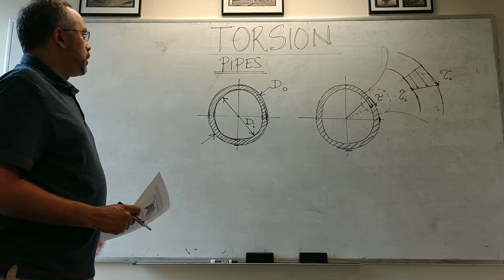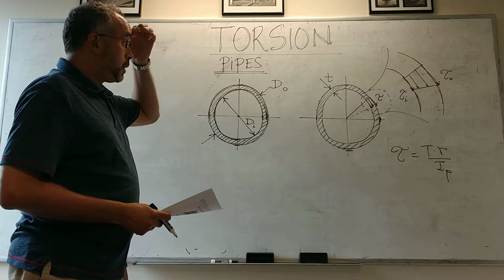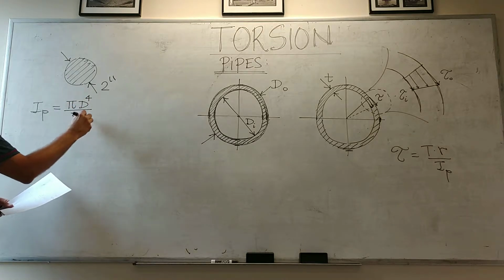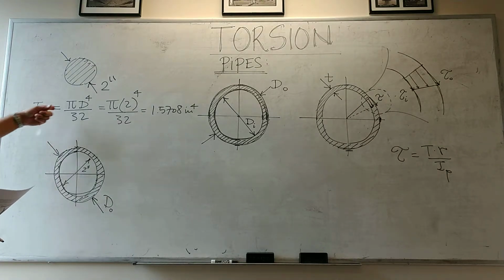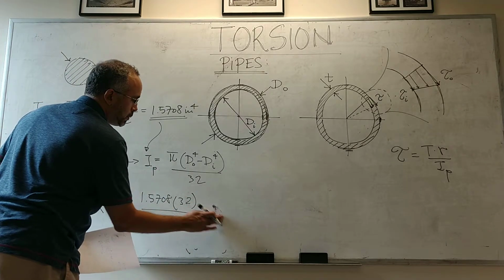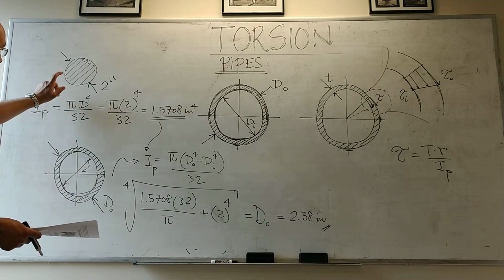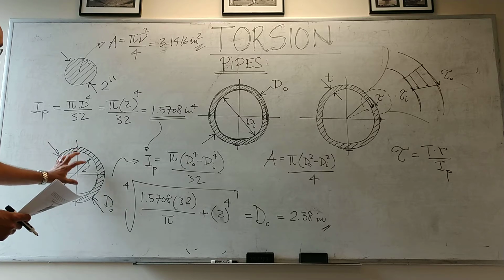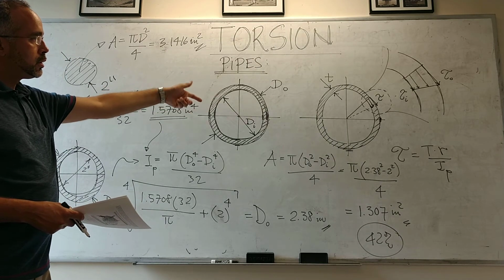Torsional stiffness of pipes